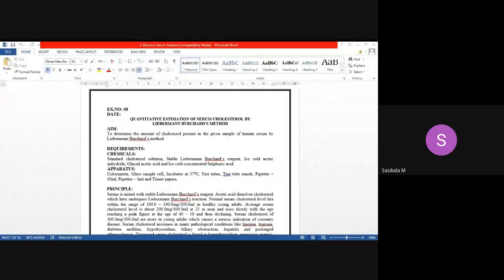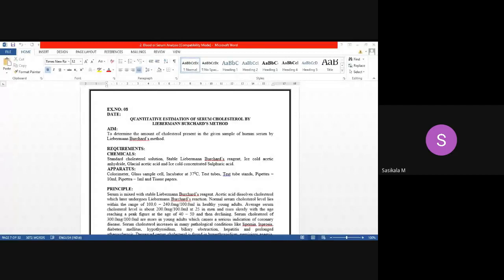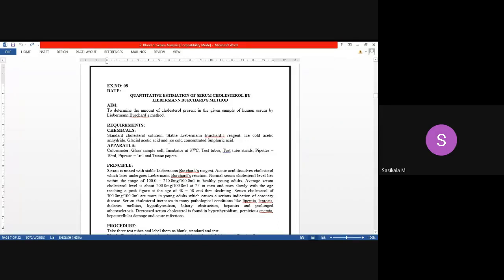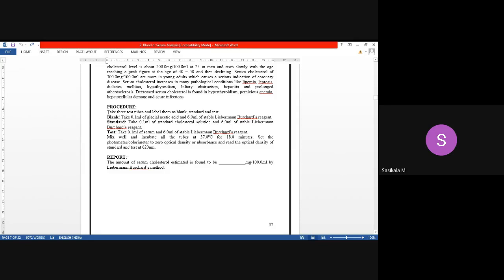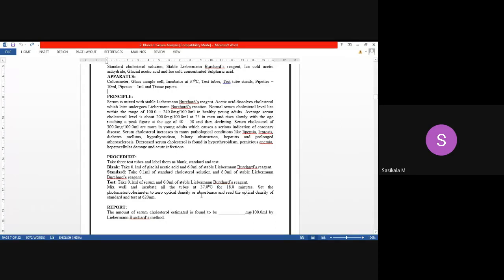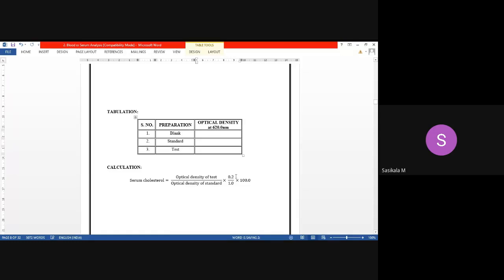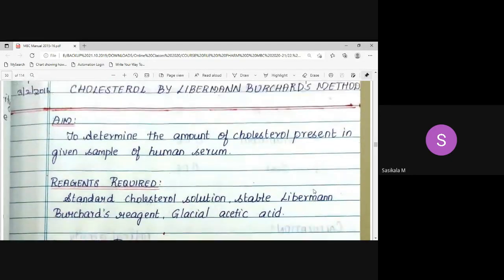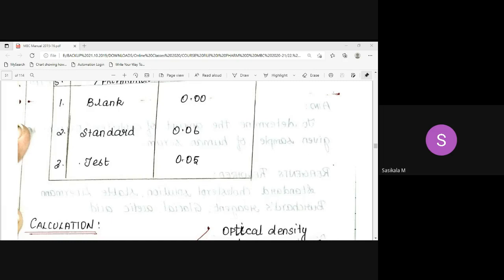EXPERIMENT 08: QUANTITATIVE ESTIMATION OF CHOLESTEROL BY LIEBERMANN BURCHARD'S METHOD